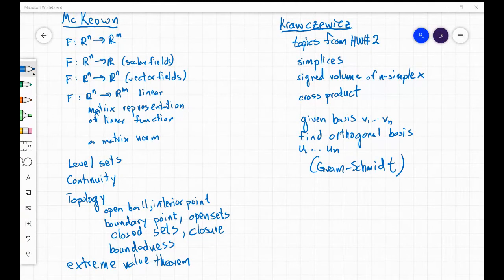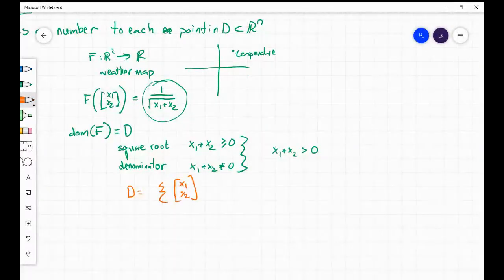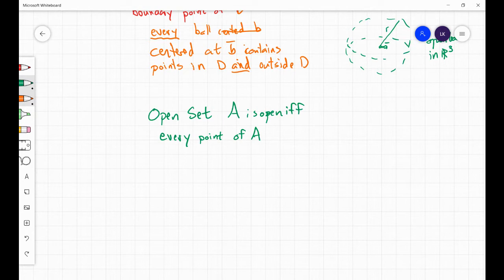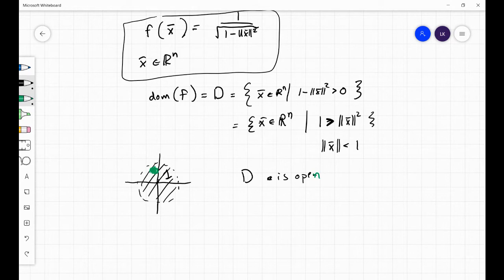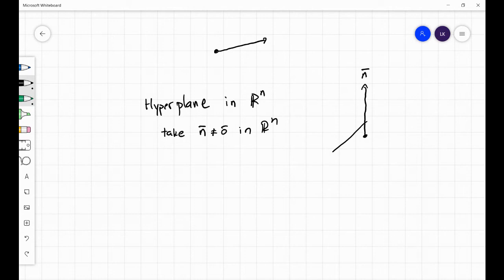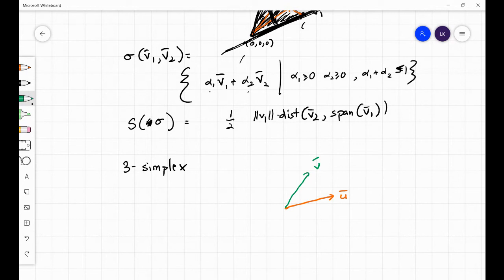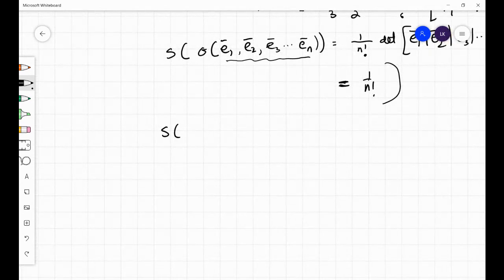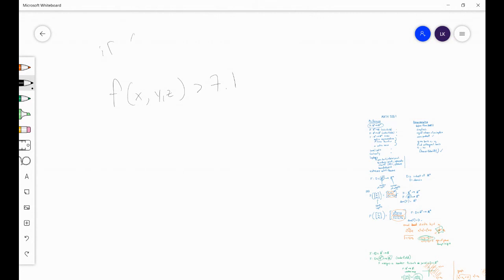MATH 3351 Week 2 Review: Different Types of Multivariable Functions, Elementary Topology, Simplices